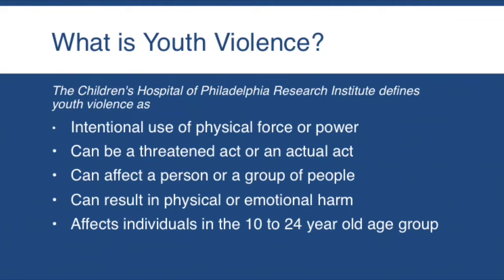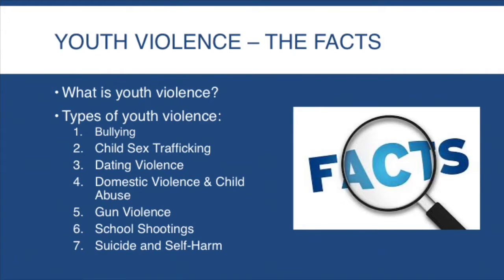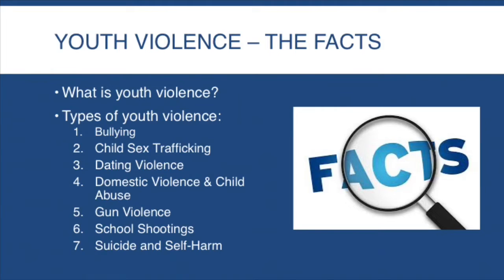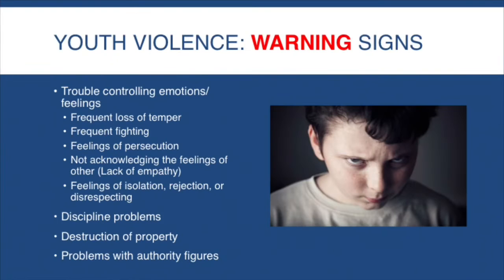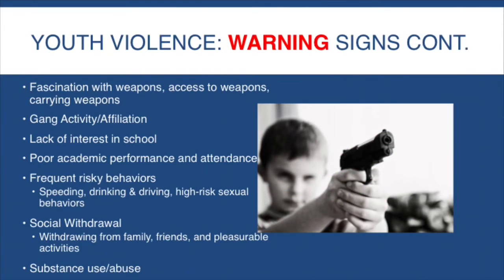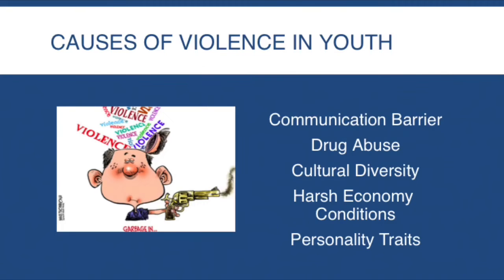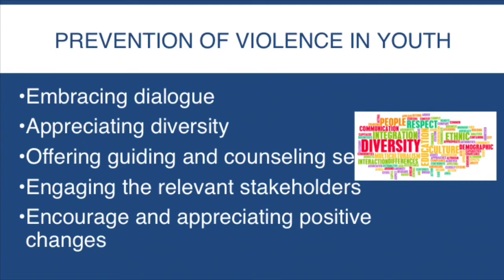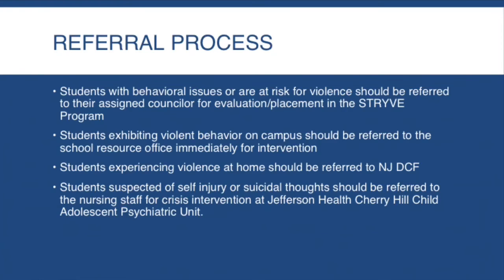Group 3 - Violence in Youth